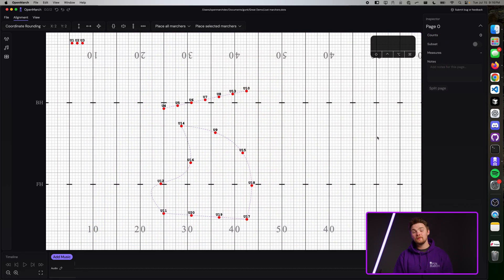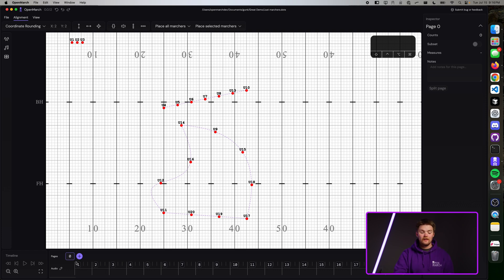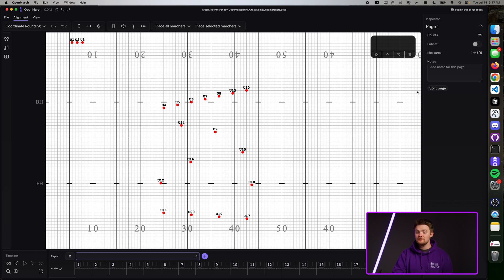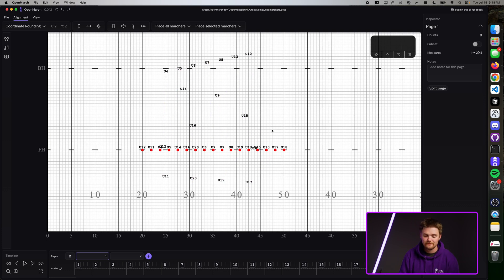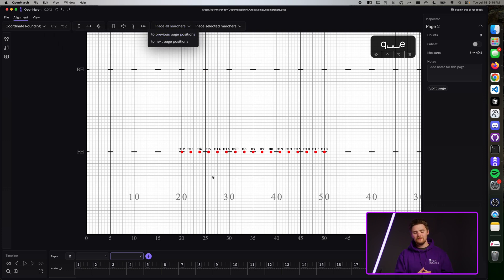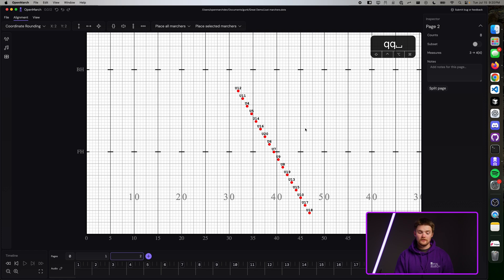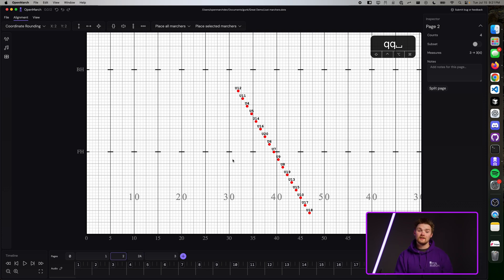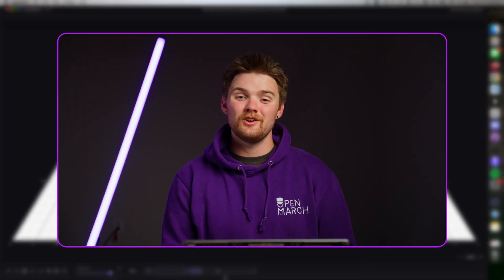Creating Sets & Pages in OpenMarch | Free Marching Band Drill Writing Software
🎓 What you’ll learn in this tutorial:

🟣 How to add sets in OpenMarch
🟣 Creating new pages for your drill design
🟣 Organizing sets for smooth show flow
🟣 Editing and reordering pages efficiently
🟣 Tips for faster, more organized drill creation

✅ Perfect for:
🔸 Marching Band Directors
🔸 Drill Writers
🔸 Show Designers
🔸 Indoor Drumline & Color Guard Instructors
🔸 Students learning Show Design

🤔 Why choose OpenMarch?
🔹 100% free to use
🔹 Open-source & community-driven
🔹 Tools built for REAL drill writing needs

0:00 Intro
0:10 Creating a Tempo Group
0:41 Creating and Editing Pages
2:05 Copying/Pasting Marchers to Pages
2:47 Creating Subsets
3:17 Splitting Pages
3:32 Adding Notes to Pages
3:47 Fullscreen Mode
4:07 Outro

🔗 All links in our Bio!